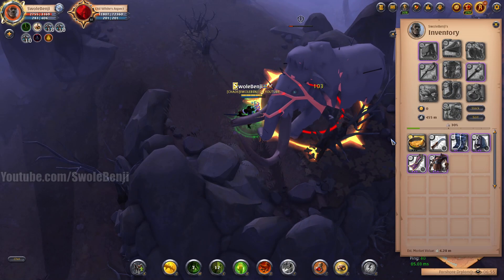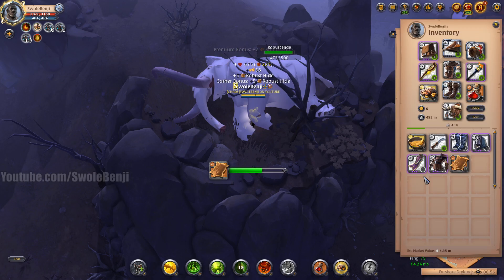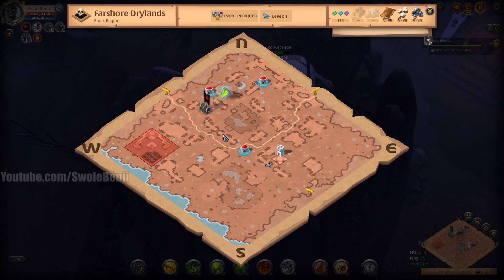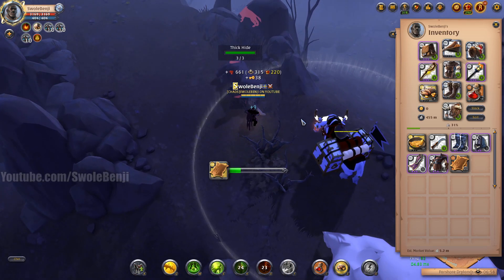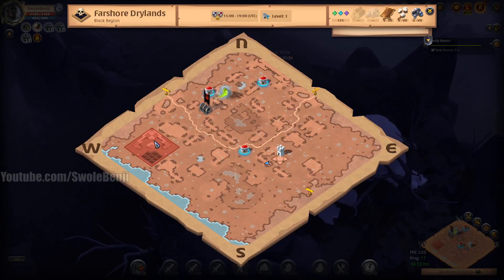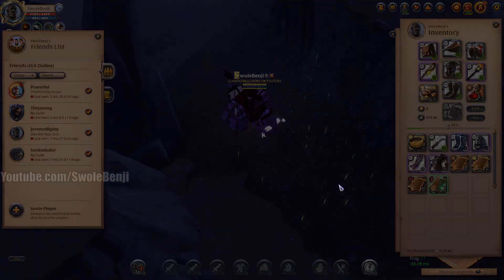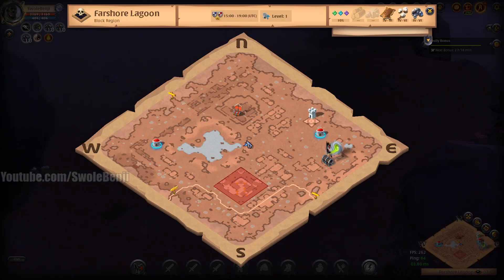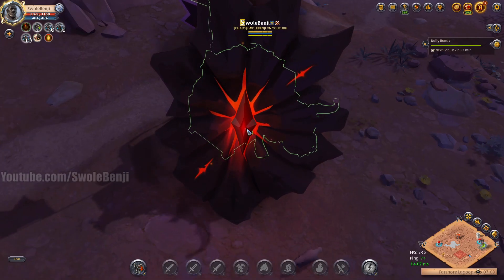The BEST build to SOLO ASPECTS in Albion Online!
This one item allows you to solo aspects easily in Albion Online. I also showcase how fast you can skin an aspect with a t8 tool and max spec. Very cool stuff. You can use this build or even similar builds I've outlined in the video to solo any aspect in the game! Aspects are very profitable creatures who hold tons of resources.

If you encounter an aspect in the wild you can take it out in under 5 minutes using this item! This is by far the best way to solo the aspects in the entire game. Hopefully this makes Albion Online a bit more fun for you.

Top donators:
Bursic: $500  (OMG!)
Valnak (He didn't leave! WHOO! ) $450
Kelsipher  $172
Saud  $130
TheLexiphane  $75
James $60
Stad_ $50
GetGoodMate $22
MrDelDongo $20
Kisstank $20

Title: The BEST build to SOLO ASPECTS in Albion Online!